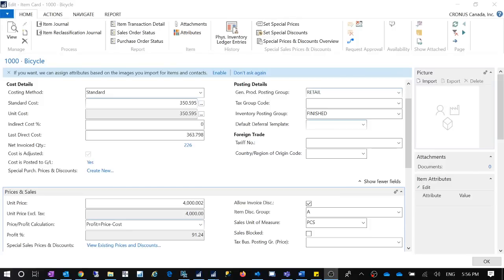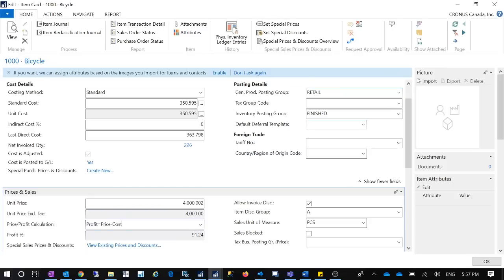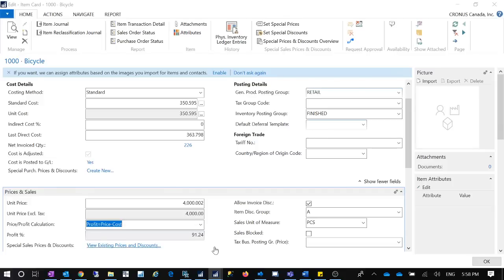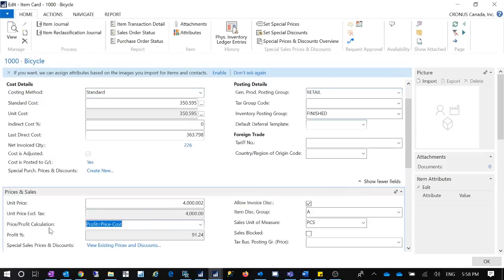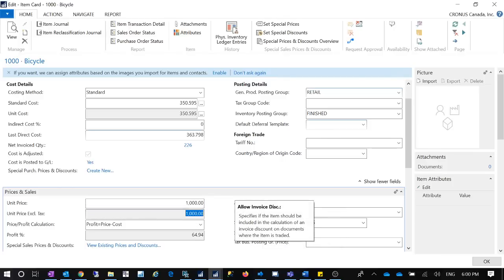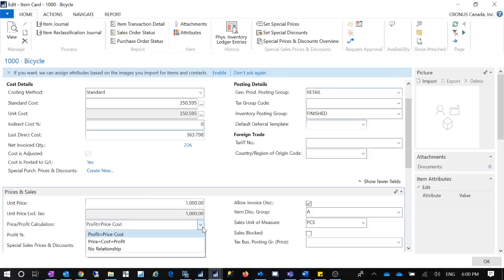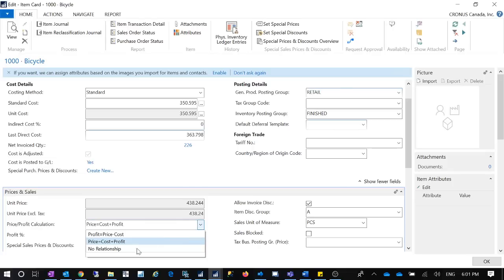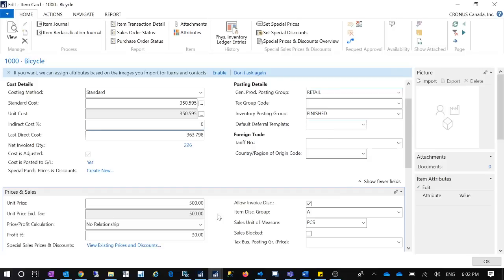Price Profit Calculation on the Item Card in Business Central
This video explained the purpose of the dropdown list of the "Price/Profit Calculation" field on the Item card in Dynamics NAV or Dynamics 365 Business Central.